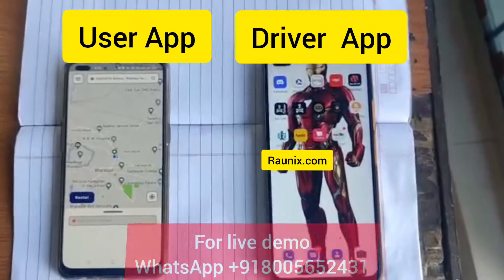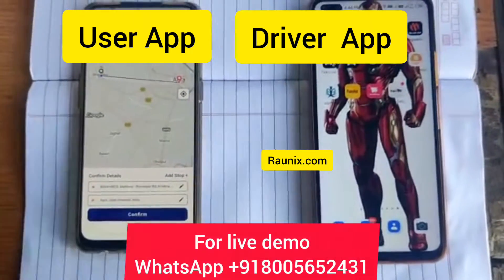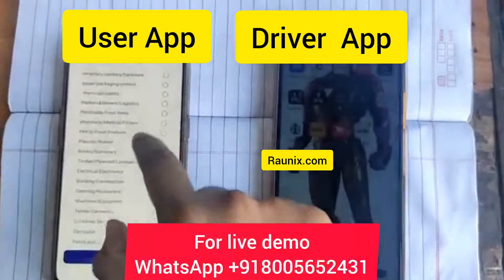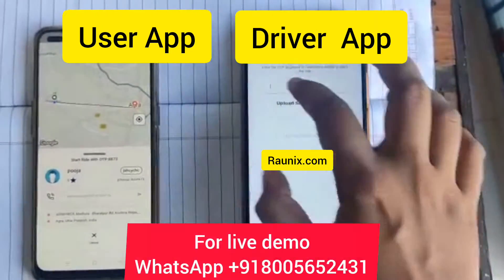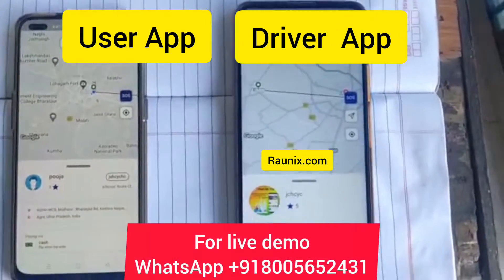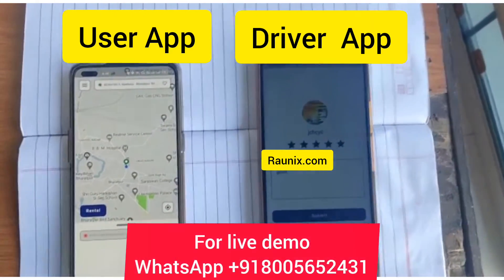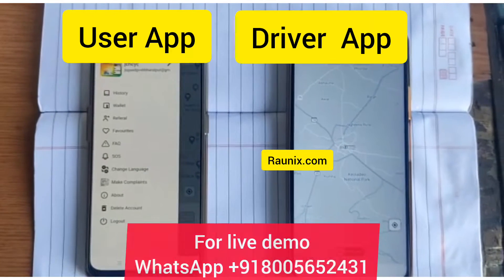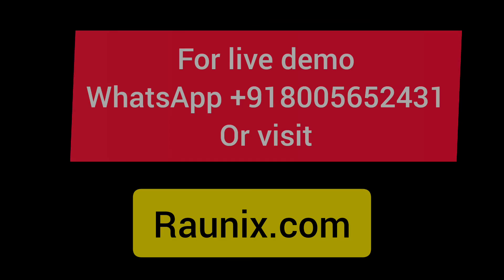Make your own courier delivery app for pickup and drop | how to make parcel delivery app | Raunix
Make your own courier delivery app for pickup and drop courier delivery business | Raunix
delivery courier service app | pickup and drop courier delivery business | Make your own courier delivery app | make your own courier delivery app
how to make parcel delivery app
make parcel delivery app
hoe to create parcel delivery app
how to build courier app
how to make parcel app

⏱ Timecode: ⏱
00:00 - Introduction
00:13 - Pickup And Drop Locations
00:36 - Choose Vehicle Type
00:58 - Payment Methode
01:25 - Order Notification In Driver App
02:00 - Live Tracking Of Parcel
03:11 - What You Will Get
03:30 - Admin Panel
04:00 - Thanks For Watching